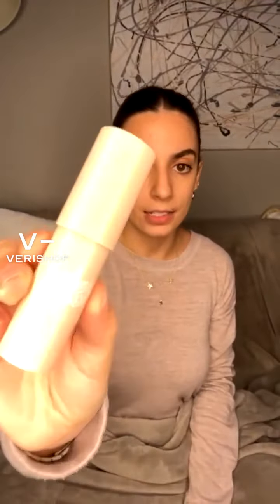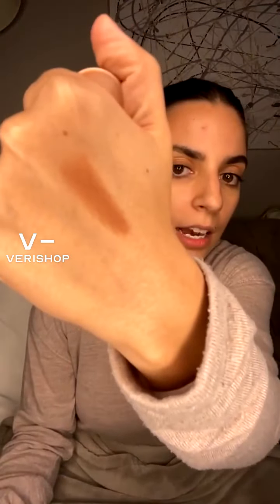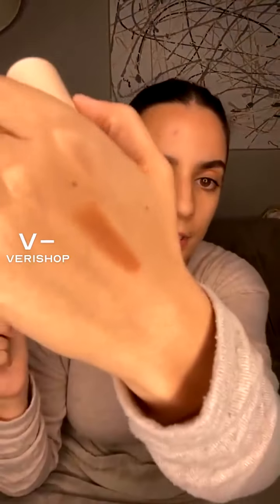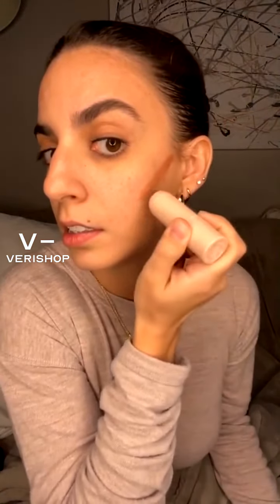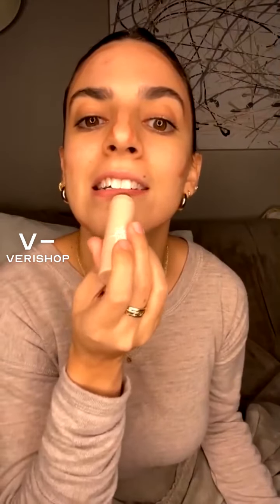Glam & Grace Matte Bronzer MultiStick Review